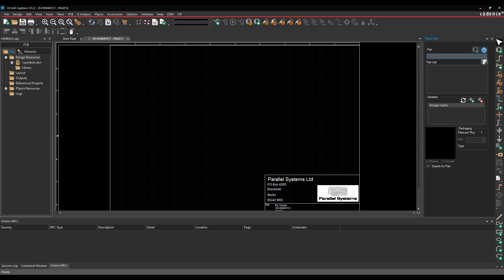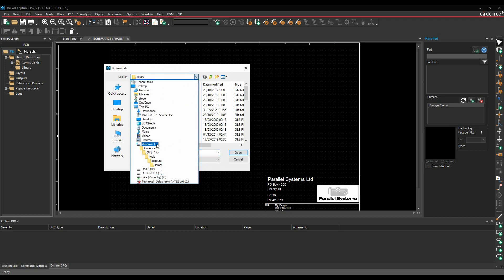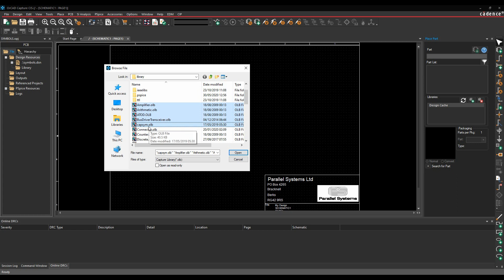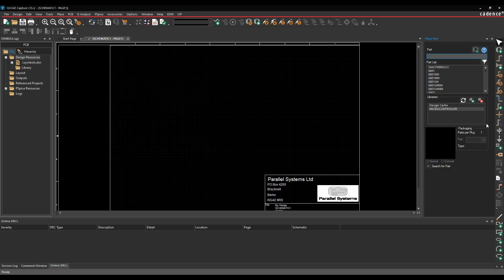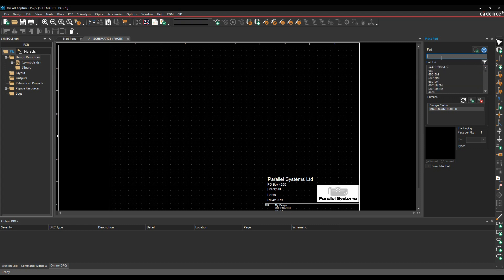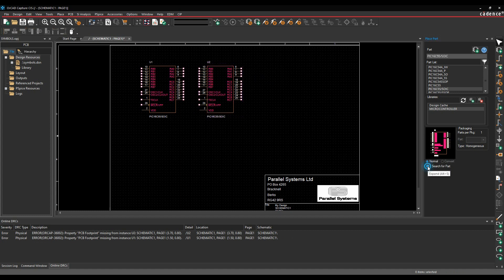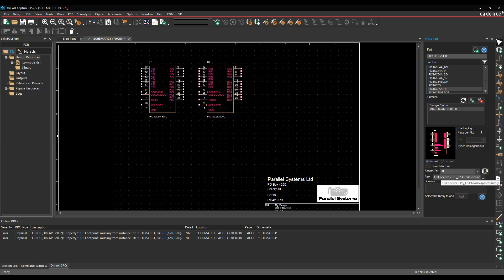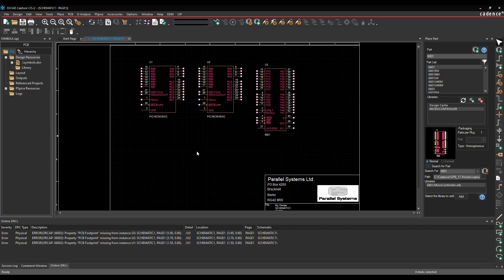OrCAD Capture 44,000 Schematic Symbols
Here we explore the OrCAD Capture 44,000 Schematic Symbols